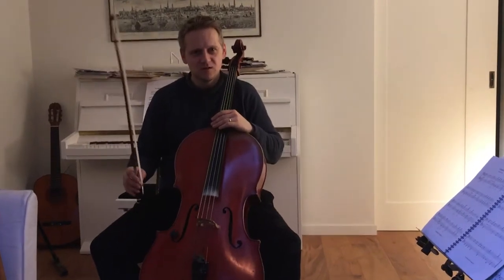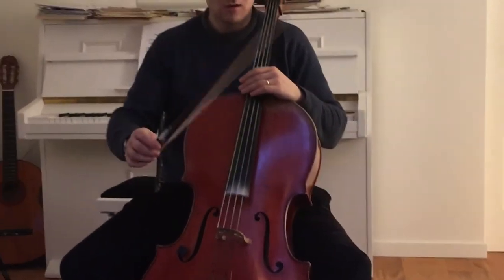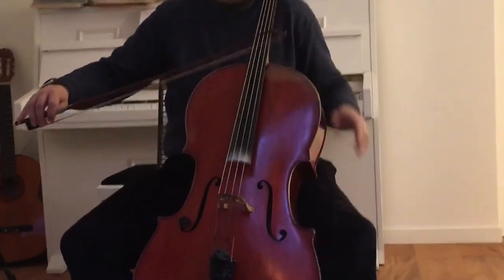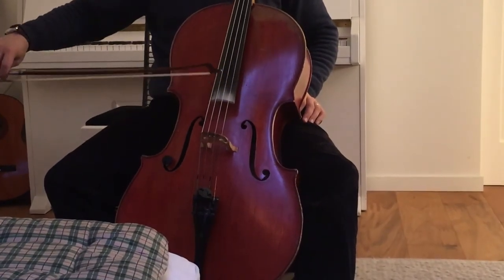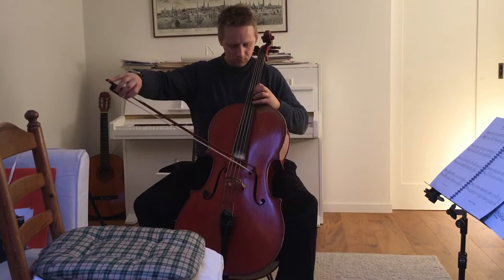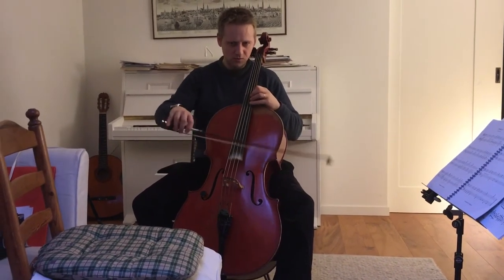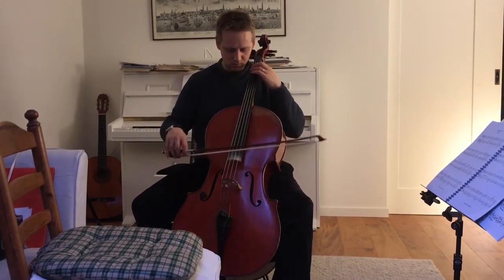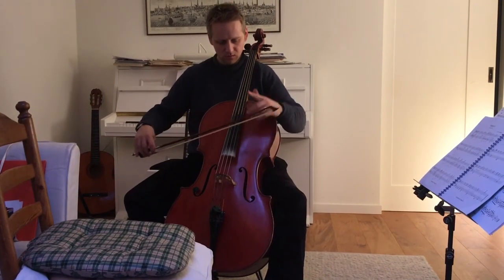Cello Bow Spider